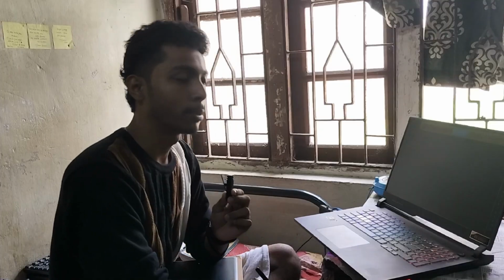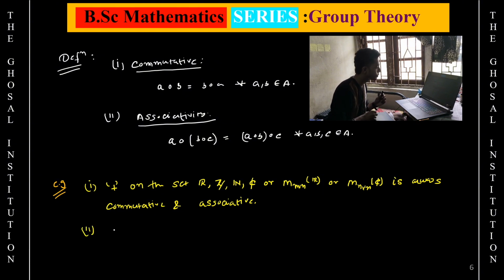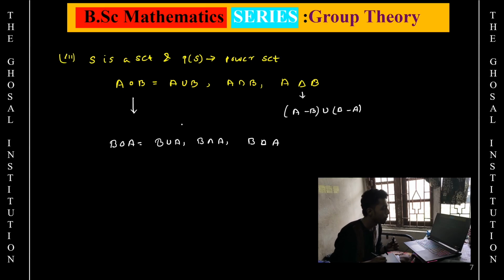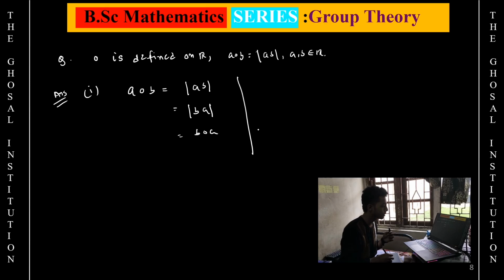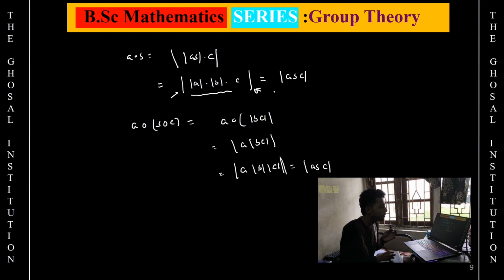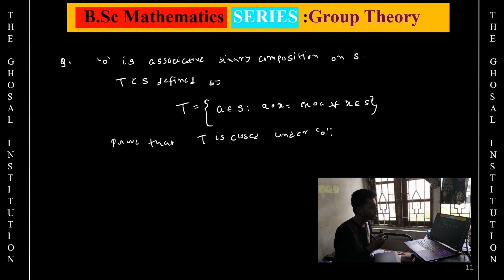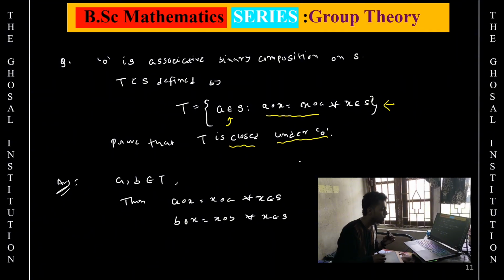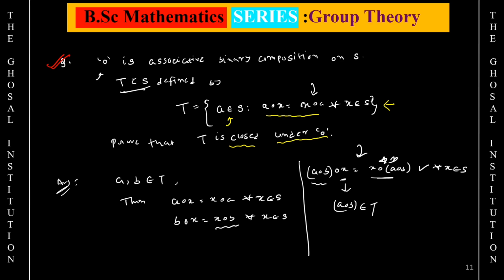Binary Operation Completely Covered | Group Theory Lecture 2 | Abstract Algebra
✅ Group Theory | Binary Composition

In this video, we learn the basics of Abstract algebra starting with the concept of a binary operation (binary composition law).

We cover:

✔️ Definition of Commutativity & Associativity
✔️ Few Example

This is a perfect video for B.Sc Mathematics, M.Sc Mathematics, IIT JAM, CSIR NET, and anyone preparing for exams in abstract algebra.

🚀 Topics Covered in this Series :

• Abstract Algebra (Groups, Rings, Fields)
• Real Analysis (Sequences, Series, Functions, Convergence)
• Calculus (Limits, Continuity, Differentiability, Integration)
• Linear Algebra (Matrices, Vector Spaces, Eigenvalues, Eigenvectors)
• Differential Equations (ODE & PDE basics)
• Probability & Statistics
• Metric Spaces, Topology, Complex Analysis, and more!

Follow me in other social Media for making a strong a Bond with me